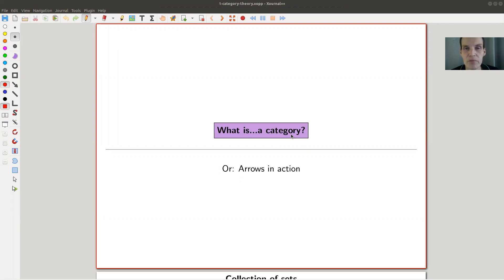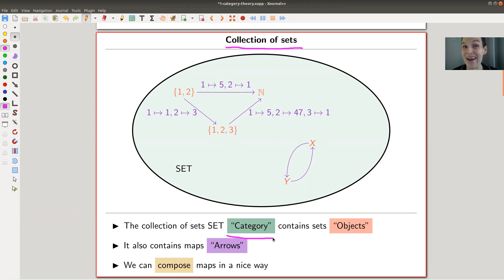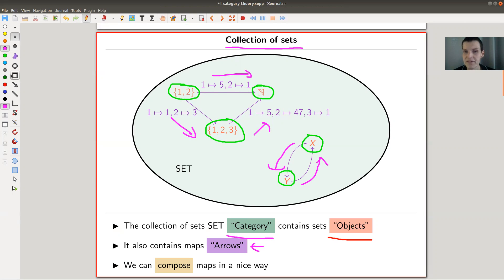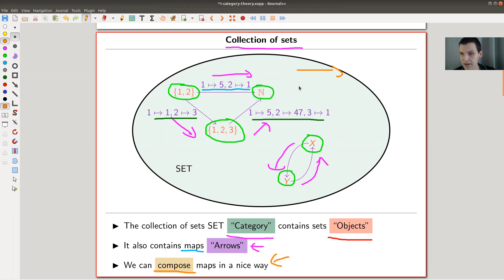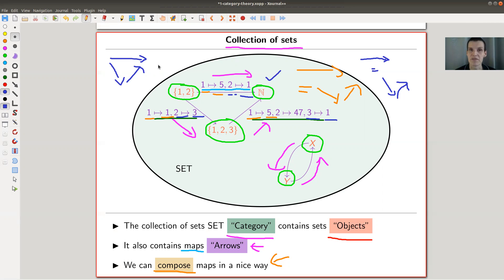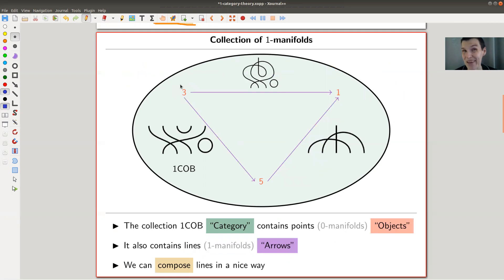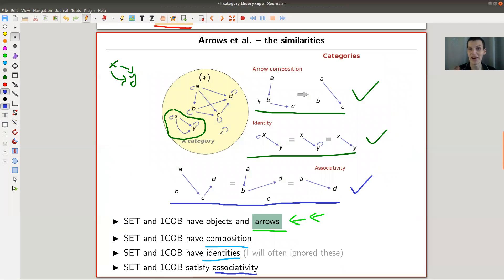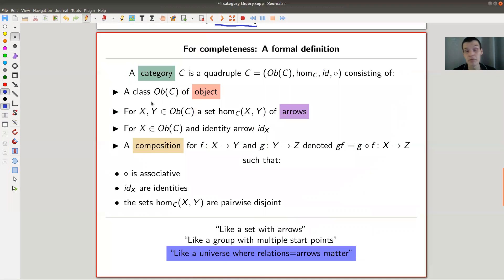What is...a category?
Goal.

This time.
What is...a category? Or:  Arrows in action.

Slides.

Category.

Category of sets.

Cobordisms and co.

Pictures used.
A picture that I can not find online anymore (the one on the slide called “Arrows et al. - the similarities”)

Nlab.

TheCatsters.

Mathematica.